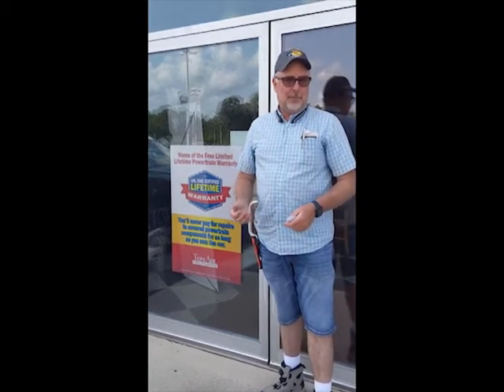Lifetime Warranty at Tom Ahl Family of Dealerships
Our Lifetime Powertrain Warranty comes on all of our new vehicles and qualified pre-owned vehicles. Hear it from our customer, Dan, who has the Lifetime Warranty on his Jeep who had to get a brand new motor which is valued at $15,000 and only had to pay $220 for hoses which are not covered (considered wear and tear items). The Lifetime Warranty is definitely worth it and many claims are paid each month.

Tom Ahl Family of Dealerships
617 King Ave. Lima, OH 45805